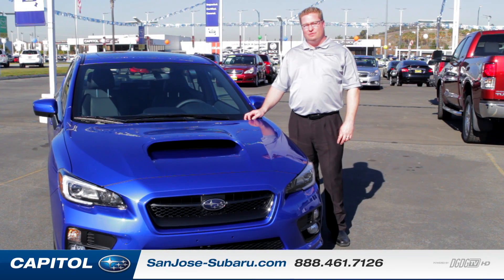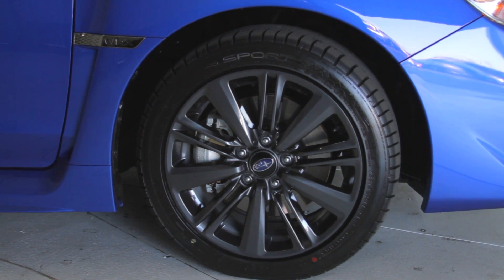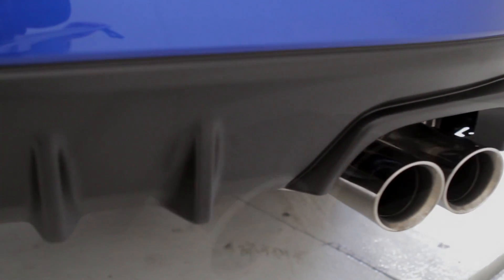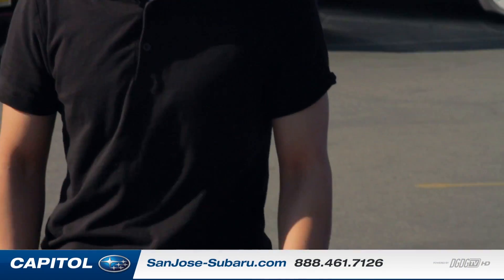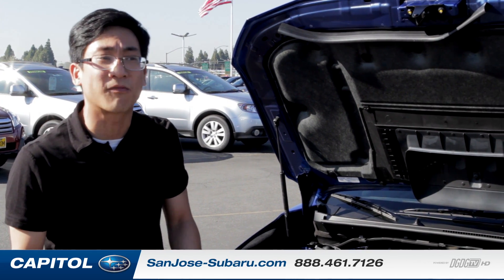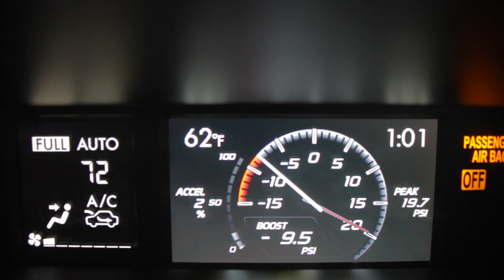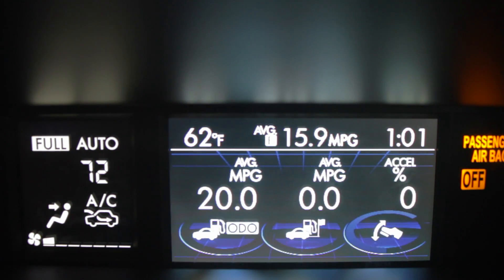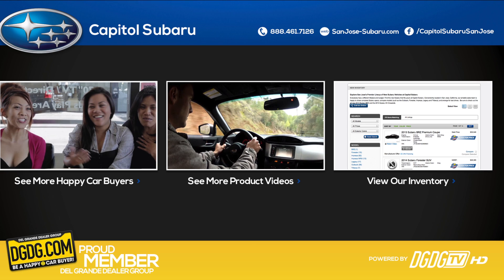Subaru WRX At Capitol Subaru | In Depth Review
2015 Subaru WRX At Capitol Subaru | In Depth Review

The all new 2015 WRX is here at Capitol Subaru! While we weren't able to get this car off the lot, we were able to take an depth look and review of the complete remastering done to the 2015 model year. This is a special car delivering 258 lb-ft of torque, with a 6-speed manual transmission, it really is the best handling and, best performing wrx ever!

** Correction : Rear view camera is standard.